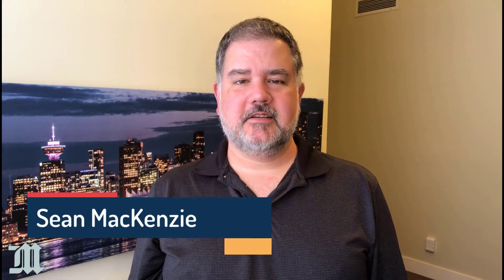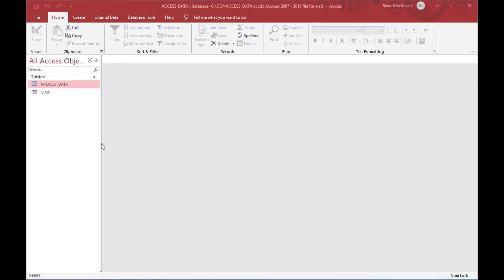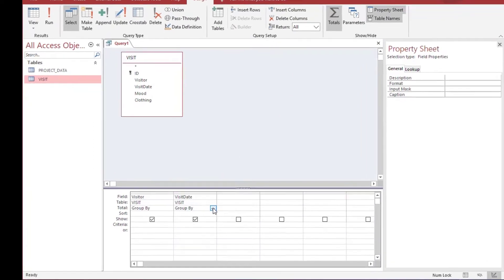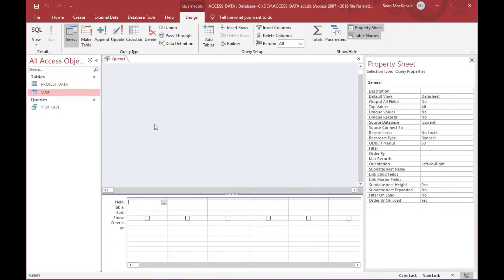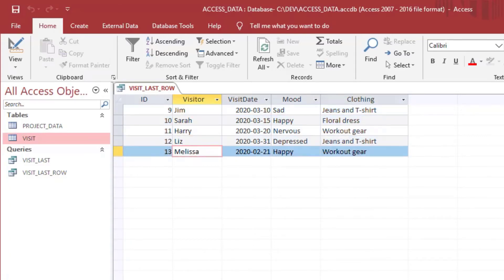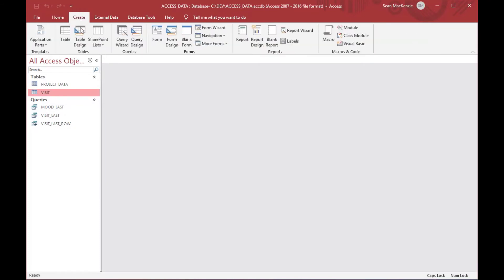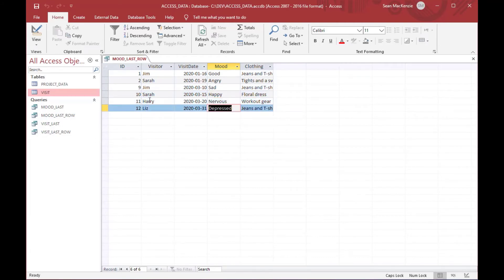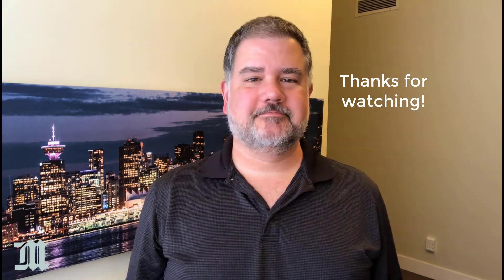How to Query the Last Row in a Series in Microsoft Access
How can I get the last order for each of my customers?  Or, how do I get the current status of each of my cases?  If you’ve ever asked a question like that while working on your Access databases, this video is for you.

This week we return to our Microsoft Access playlist to learn how to get the last, or current row for a categorical variable (column value) in an Access query.  Knowing how to do this simple query can save you a lot of time over the alternatives.

MS Access Hacks
Microsoft Access Tips
microsoft access database
Data manipulation in MS Access
Sean Mackenzie